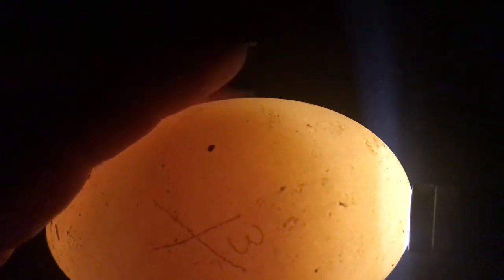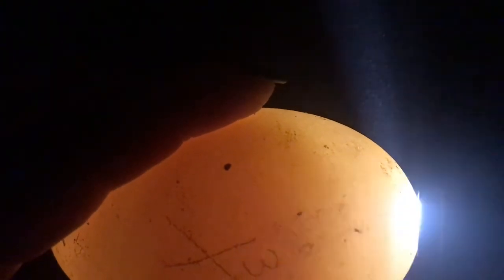4-11-20 Day4 Goose Eggs HAL and Update on Ducklings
Day 4 of goose eggs and a short video of the ducklings.

Snail Mail:
Laura McDonald